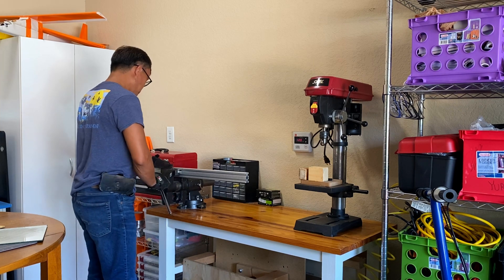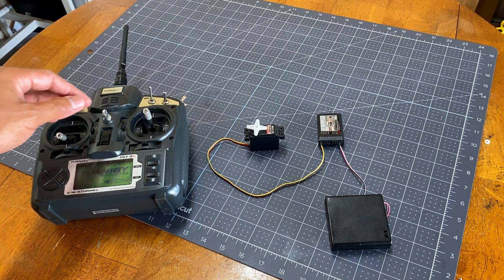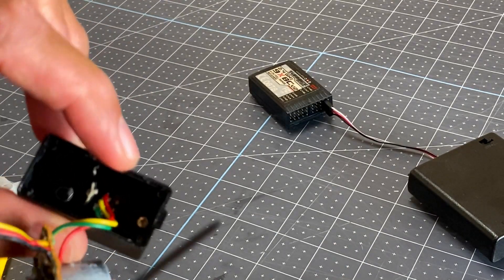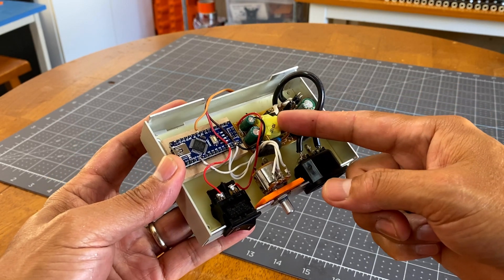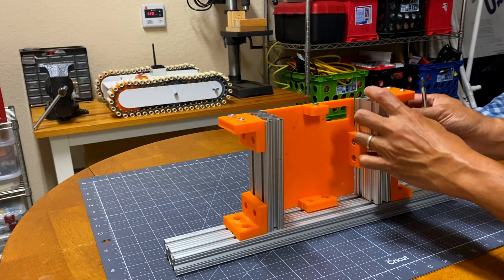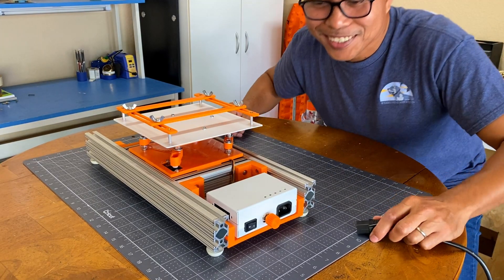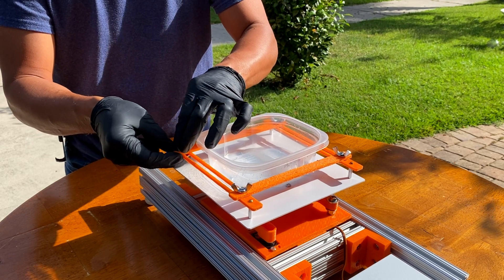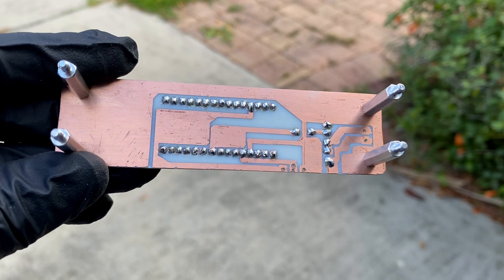How to Build an Orbital Shaker | Electronics lab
Hi everyone. Just sharing with you guys how I build a DIY orbital shaker I'm going to use for my electronic circuit prototyping. Hope you find this video useful.